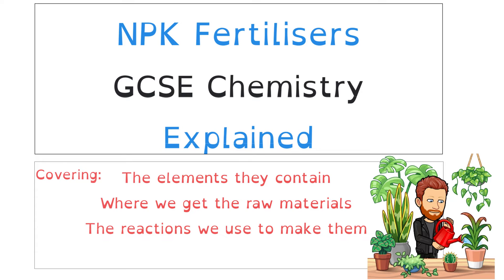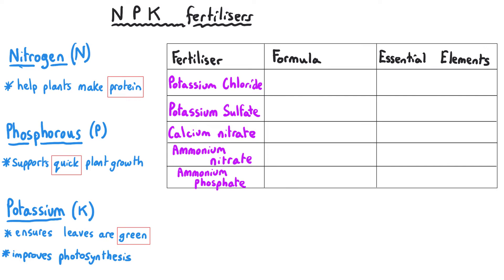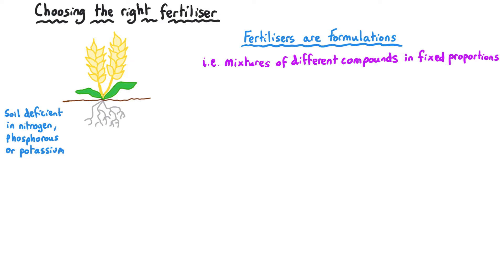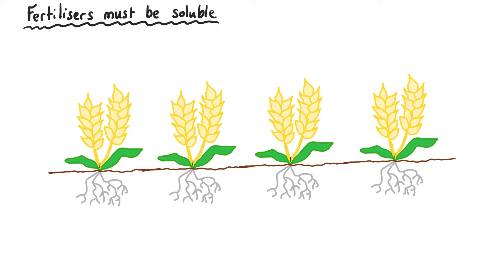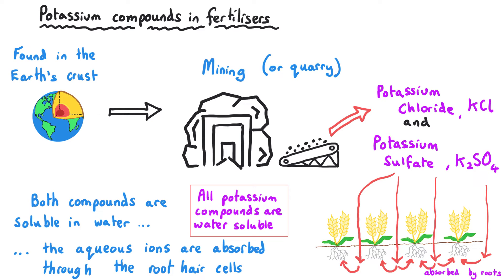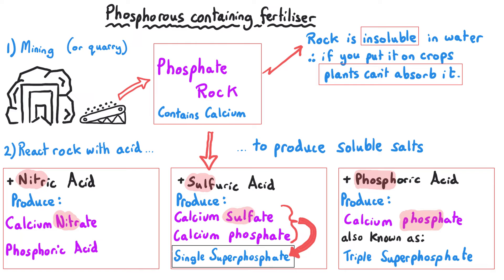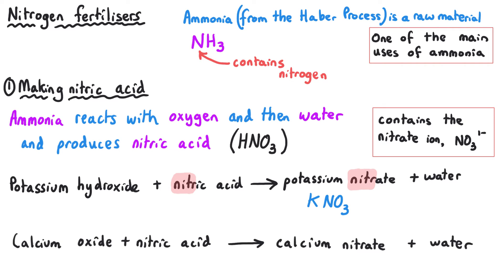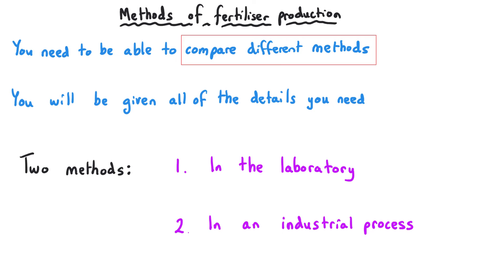NPK Fertilisers | Explained | GCSE Chemistry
NPK Fertilisers | Explained

GCSE Chemistry

00:05 Introduction
00:23 Why do we need fertilisers?
01:21 NPK Fertilisers
03:18 Choosing the Right Fertiliser
05:29 Fertilisers must be Soluble
06:14 Making Fertilisers - overview
06:40 Potassium Compounds in Fertilisers
07:34 Phosphorous Containing Fertilisers
09:53 Nitrogen Fertilisers - Nitric Acid
10:59 Nitrogen Fertilisers - Ammonia reacting with acids
12:12 Methods of fertiliser production
12:51 Industrial Fertiliser production
14:29 Laboratory Fertiliser production
16:14 Comparing Industry Vs Lab production
18:00 Topic Summary